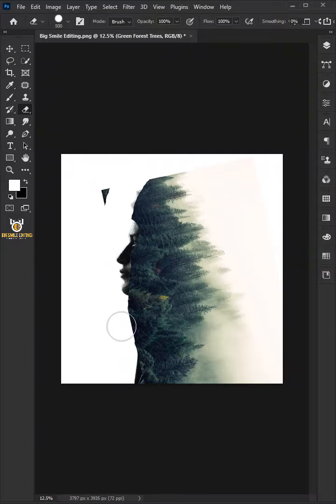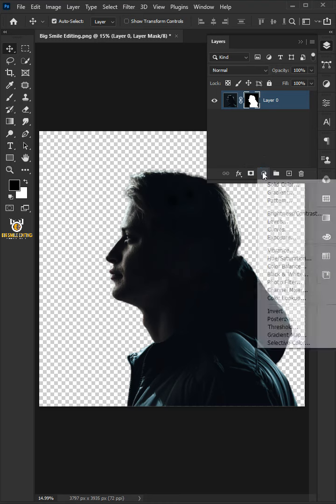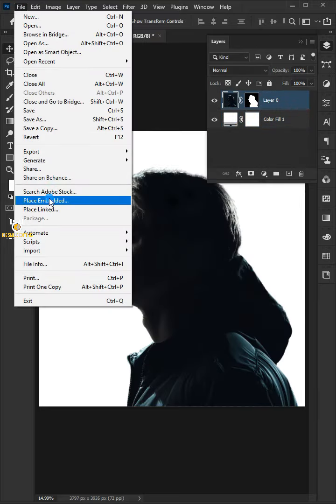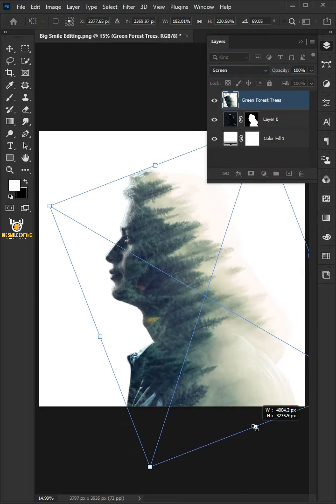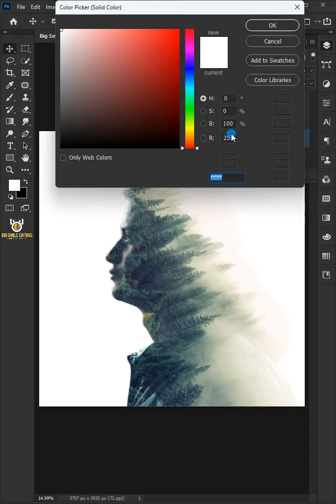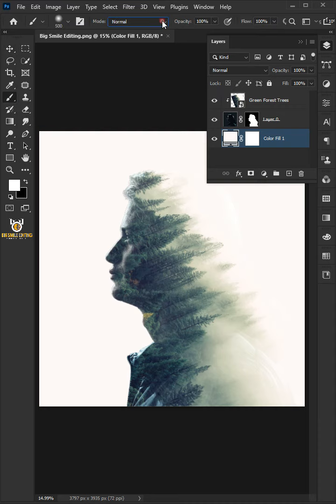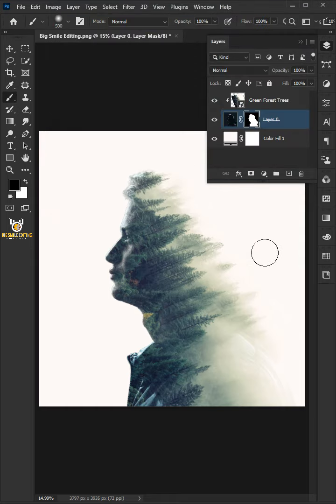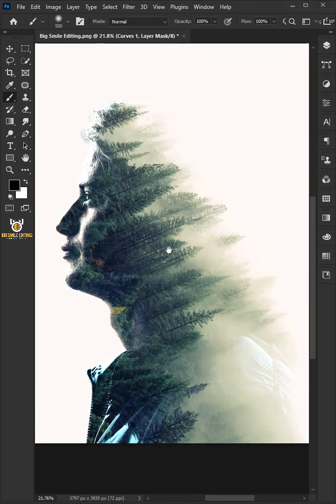The Easiest Way To Create A Double Exposure Effect - Photoshop Tutorial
I'm going to show you how to create a Double Exposure Effect in Photoshop

►Images used in this video

☑️ Photoshop 2023
☑️ Photoshop 2022
☑️ Photoshop 2021
☑️ Photoshop Tutorial